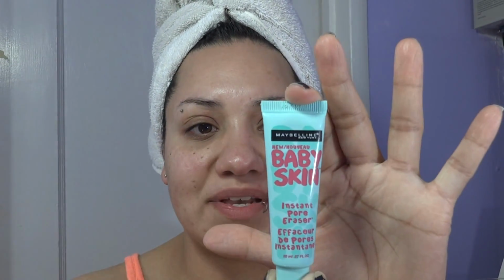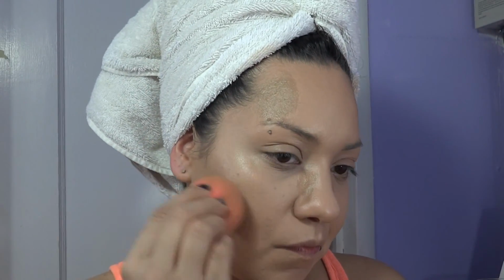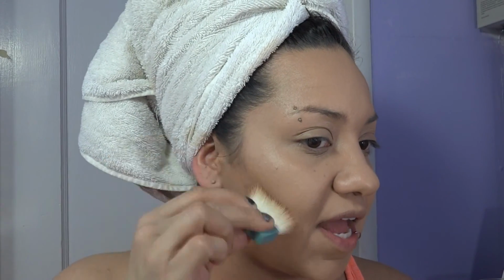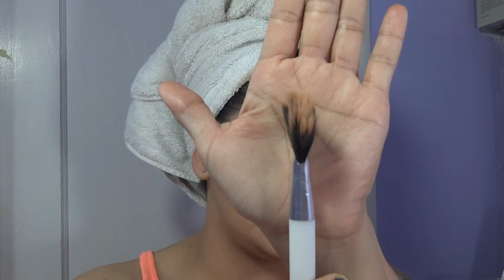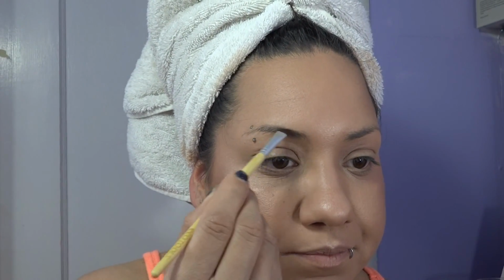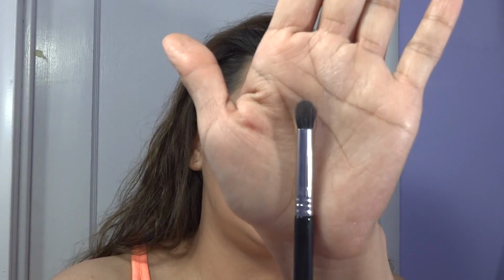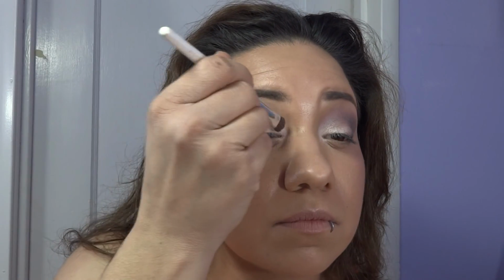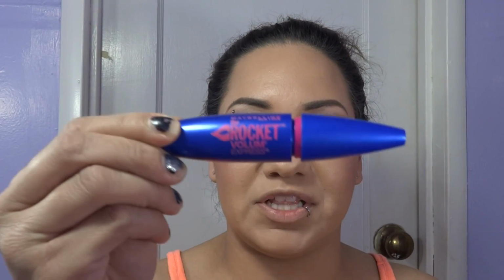Full Face Tutorial: Maybelline Cosmetics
Hey Guys,

Oh Geez.. Once again I have filmed a movie for you guys. I really hope you all enjoy it. I had a lot of fun doing this tutorial for you guys. It really gets me using all my makeup. Please leave me any feedback you all may have, any requests for different brands or anything you guys may want to see.

Have you guys watched my most recent videos?

Thank you all so much for your support.. I really does mean the world to me.

XOXO,
Amy Casarez